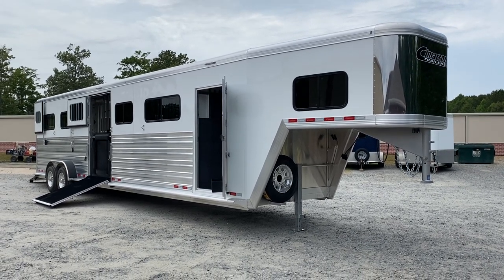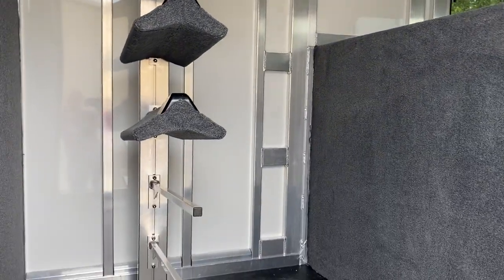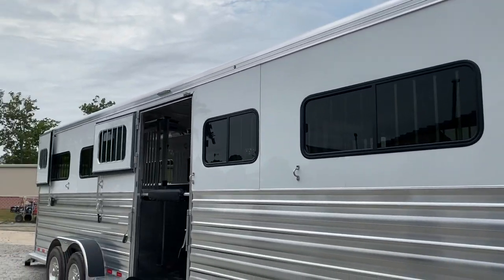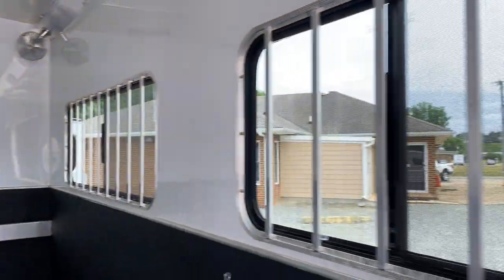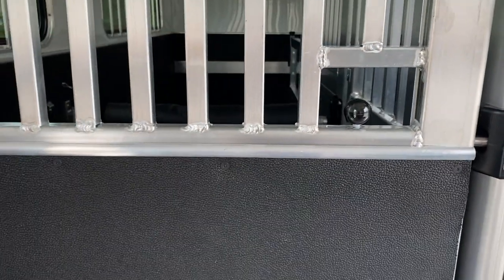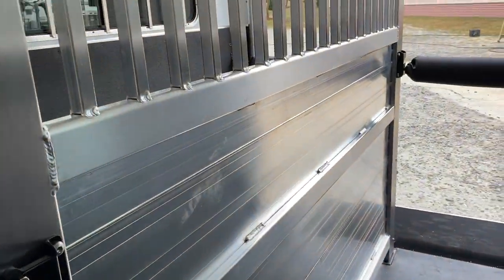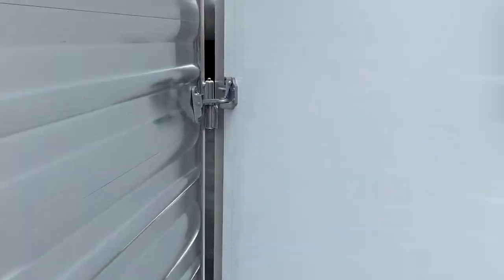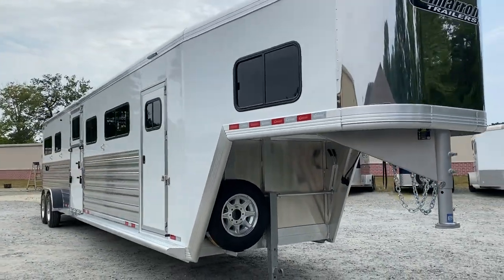Trailer Country LLC - 2021 Cimarron 4 horse head to head